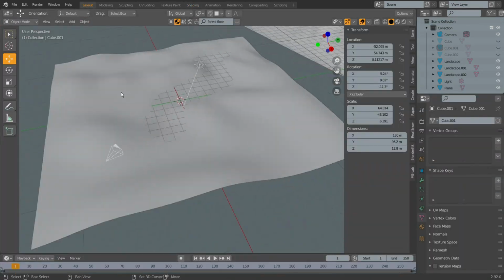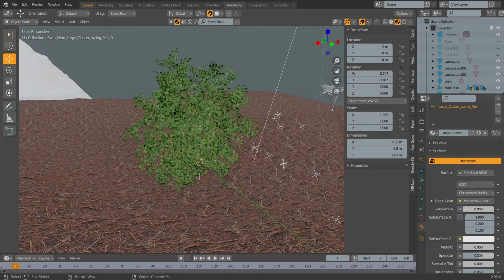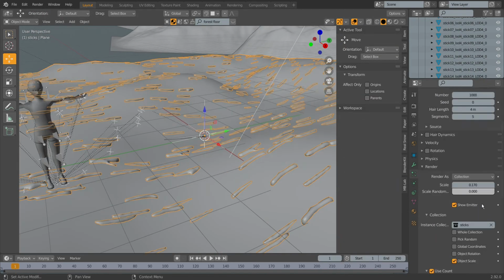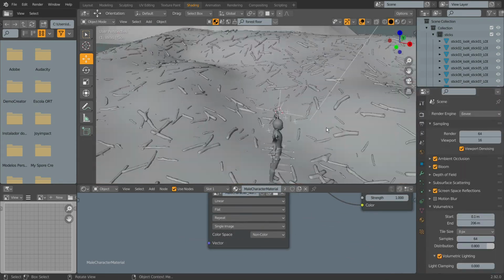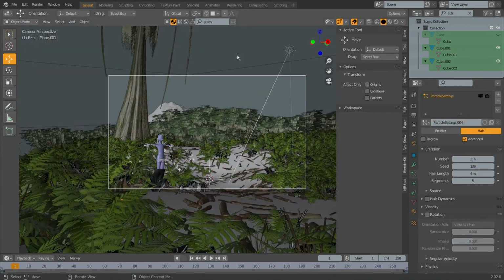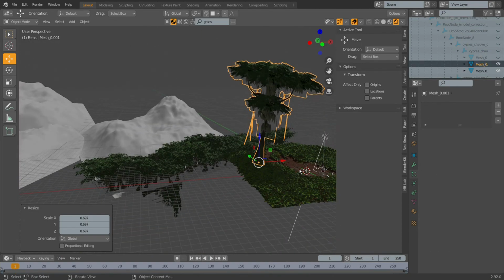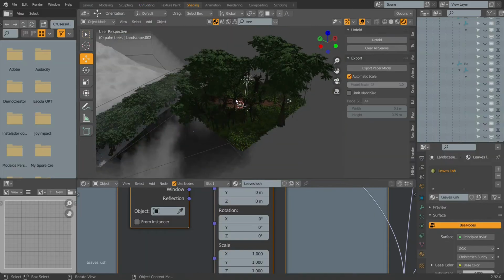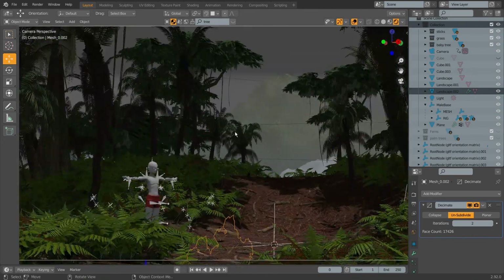Jungle environment-Blender 2.9 timelapse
This video is about me
showing you all the processes that I go through when making a
3d background in Blender. I'm new at this so the voice and
editing might not have been on par with my other videos but
I think I did a good job.
Ps: The last song used in the timelapse is called High Ptera,
which also comes from Jurassic Park 2-The Chaos continues.